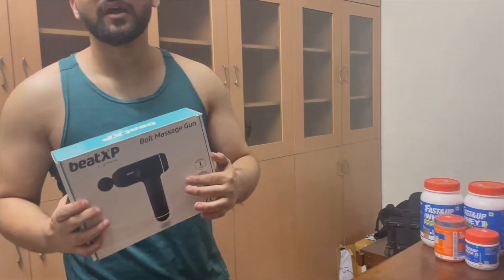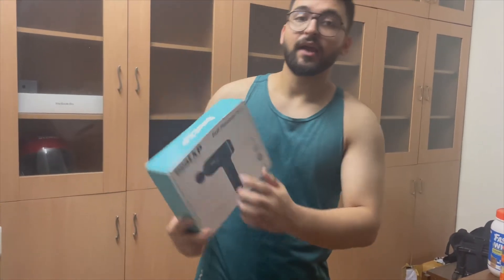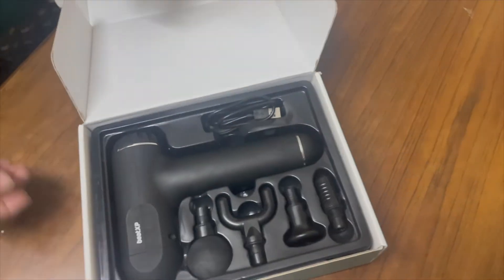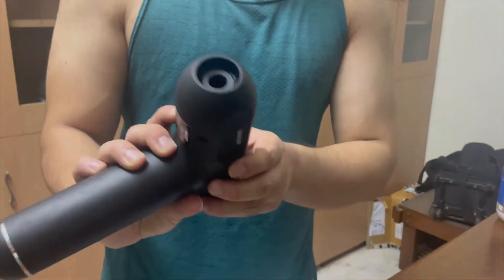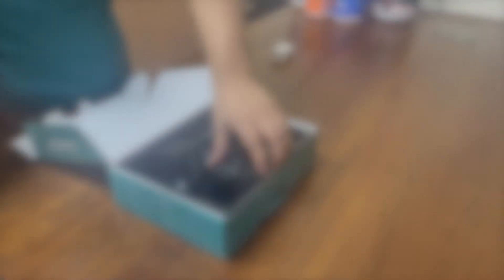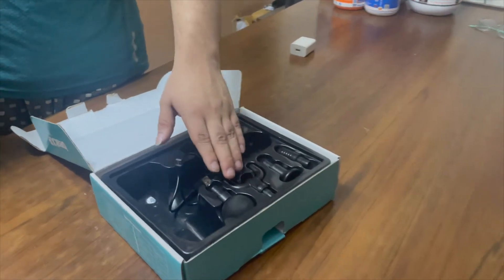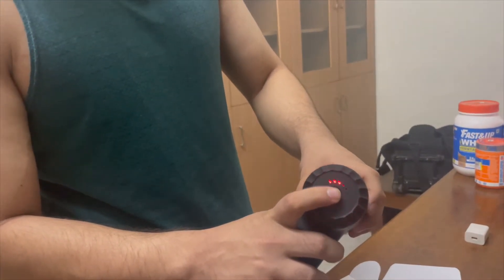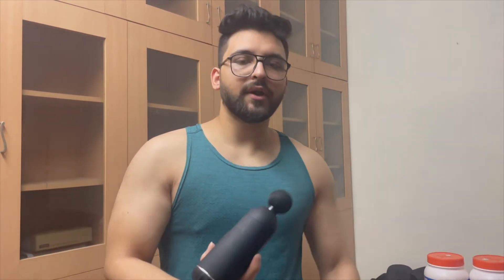BeatXP Massage Gun Complete Review || Best Massage Gun Under 1600Rs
✅ Beatxp Bolt Cordless Battery Powered Deep Tissue Massage Gun With 4 Attachments
✅beatXP Bolt Elite Deep Tissue Massage Gun with Hard Carrying Case Percussion Cordless Massager for Full Body Pain Relief

Fast And Up Isolate Whey Protein Review: Best Affordable Isolate Whey Protein

This video is About BeatXP Massage Gun Complete Review || Best Massage Gun Under 1600Rs

Bolt Deep Tissue Massage Gun | 4000 mAH Battery

Product Highlights
✔️ [INSTANT PAIN RELIEF]: Scientifically designed to provide deep, powerful vibrations which immediately relieve muscle soreness and provide the fastest recovery from muscle pain.

✔️ [SIX POWERFUL INTENSITY LEVELS]: Personalized massage by selecting desired speed intensity levels for Maximum Relief. You can choose the desired speed level at your convenience.

✔️ [STRONG BATTERY WITH FAST CHARGING SUPPORT]: Long-lasting 4000mAh lithium-ion battery with Type C fast charging support. A powerful battery lasts upto 5 hours on a single charge.

✔️ [FOUR INTERCHANGEABLE HEAD ATTACHMENTS]: Four premium attachments for targeting different muscles of the entire body. Get a deep tissue body massage anytime and anywhere with a single touch anytime and anywhere.

✔️ [COMPACT & BREATHTAKING DESIGN]: Lightweight with a compact & stylish design allows you to carry it anywhere.

✔️ [QUIETER THAN THE WHISPER]: Modern QuietWave Technology cuts out the sound of massager and provides noiseless sessions.

✔️ [1- YEAR COMPLETE REPLACEMENT WARRANTY]: To ensure the best customer experience, we provide a 1-year complete replacement warranty. (*T&C apply)

✔️ [beatXP by PRISTYN CARE]: Proudly Owned by DOCTORS, India's leading healthcare start-up, serving more than 2 lakh+ customers with the intention to make fitness and wellness more accessible to everyone. Recommended by 500+ medical practitioners.